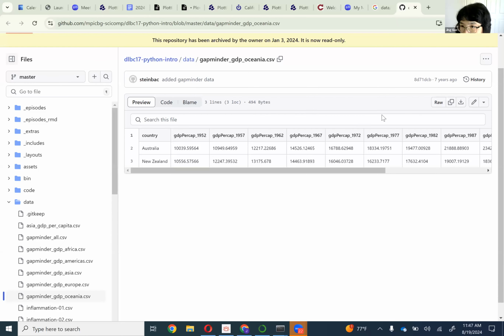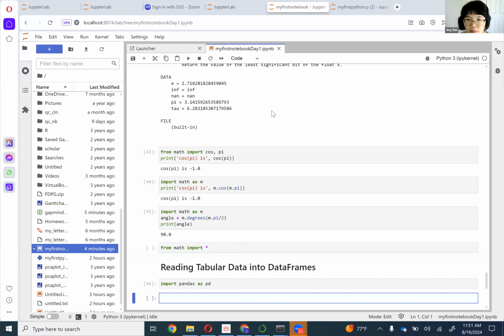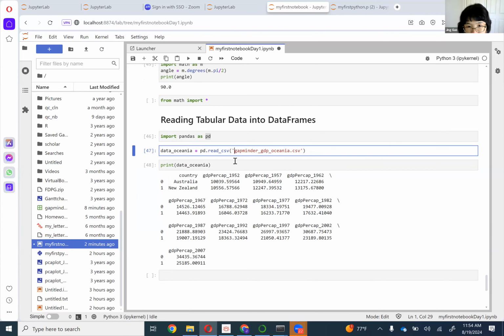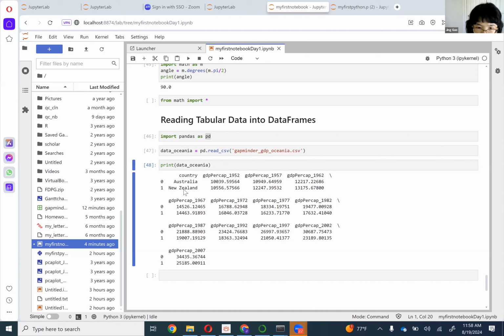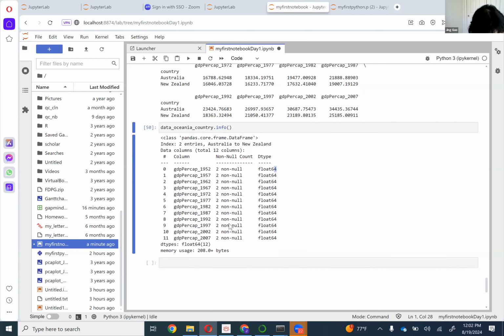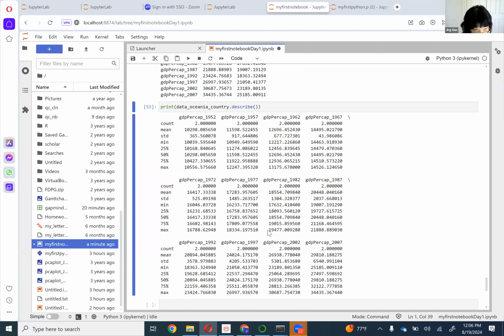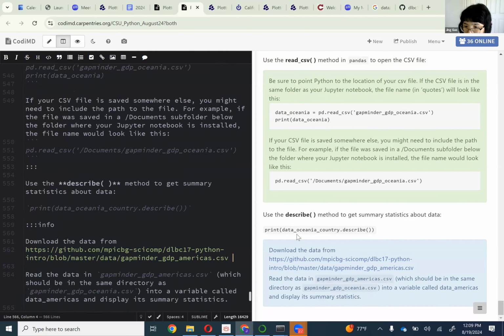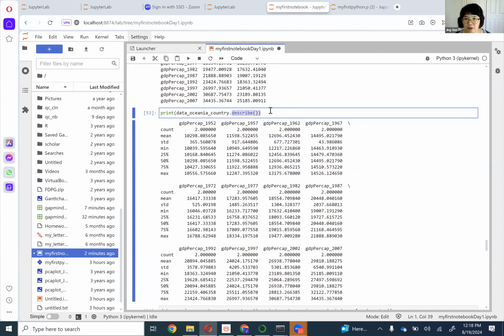Reading Tabular Data into Data Frames